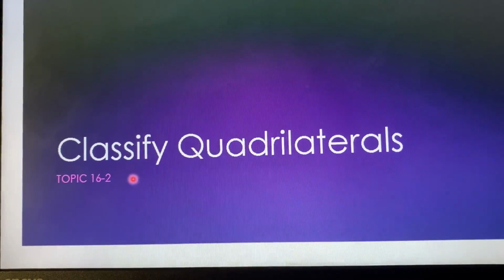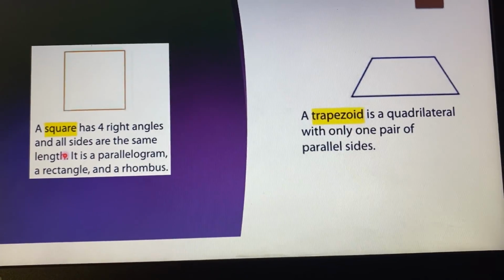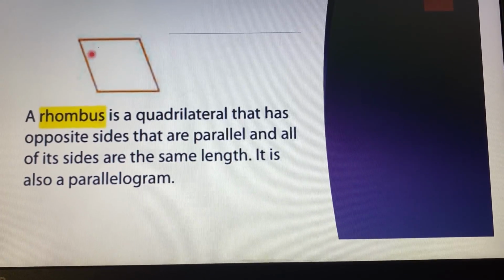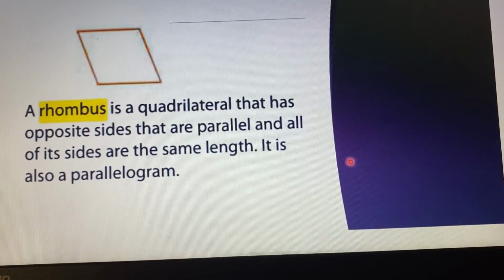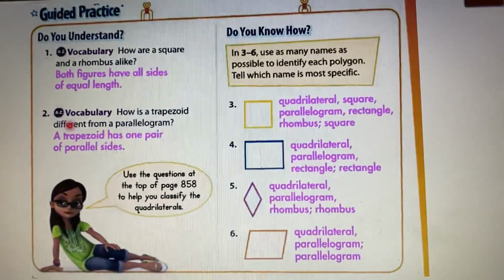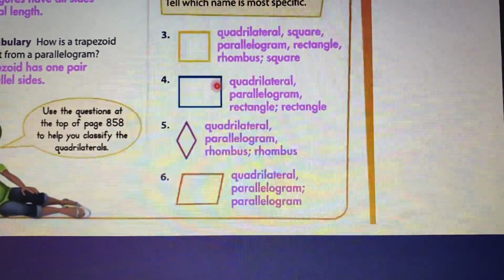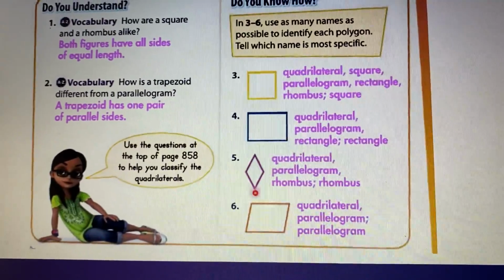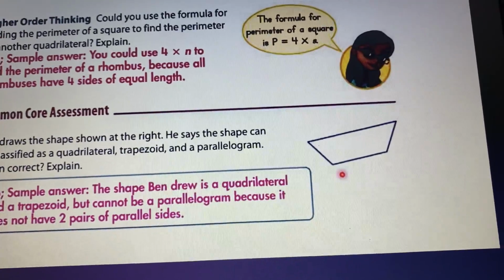L16-2: Classify Quadrilaterals